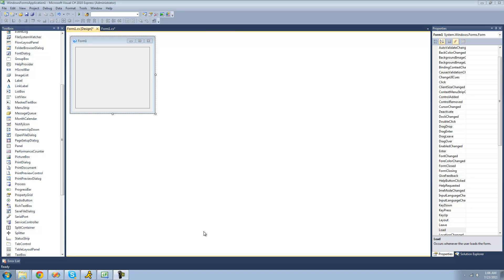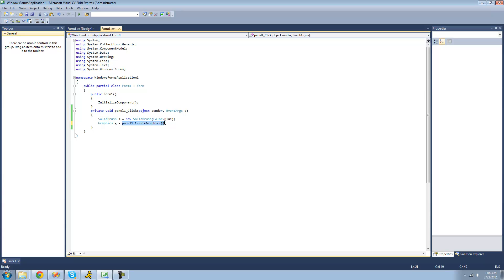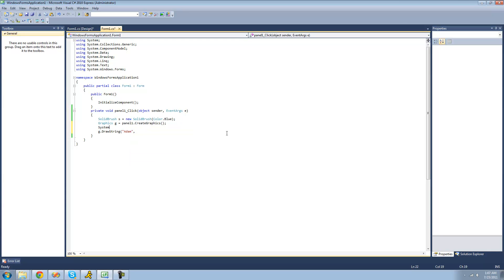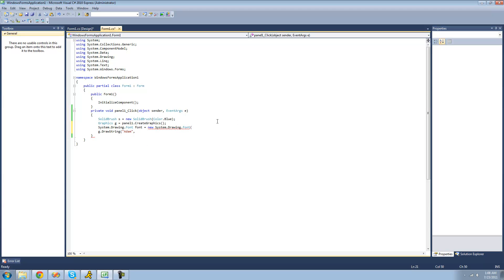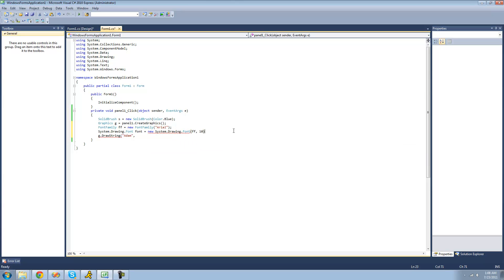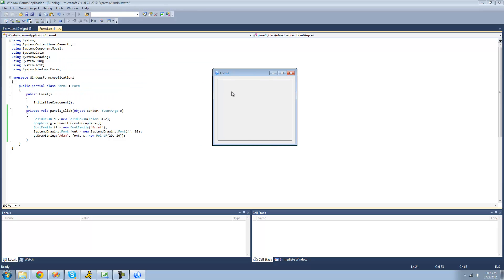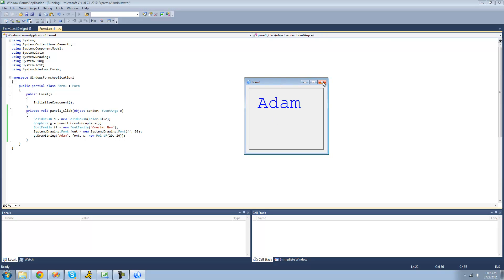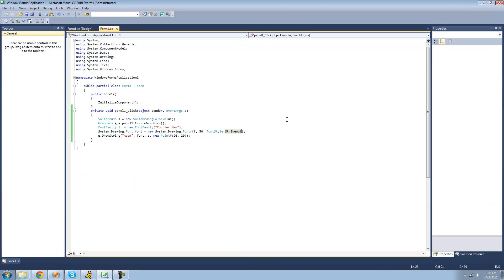C# Beginners Tutorial - 123 - Drawing Strings Text